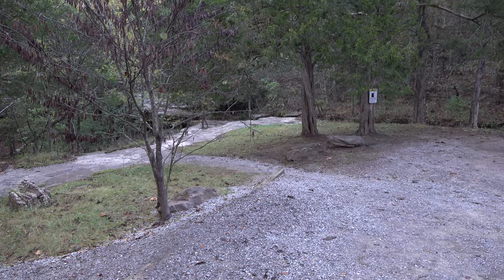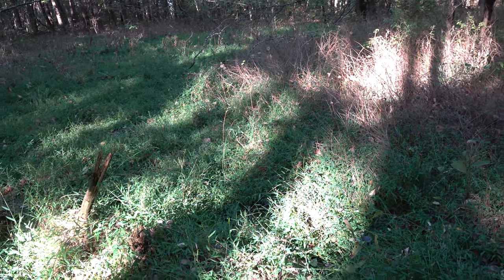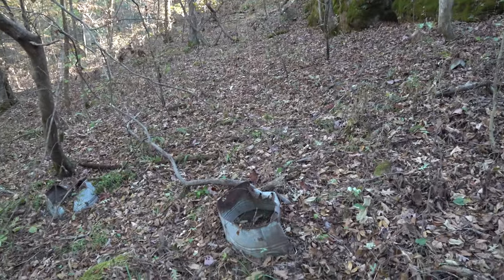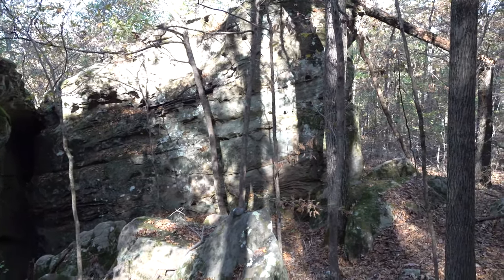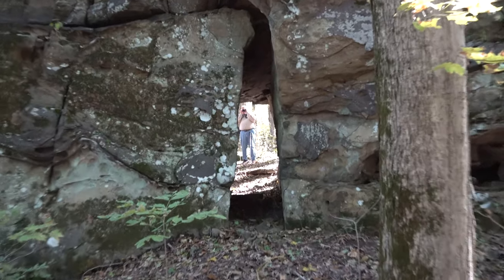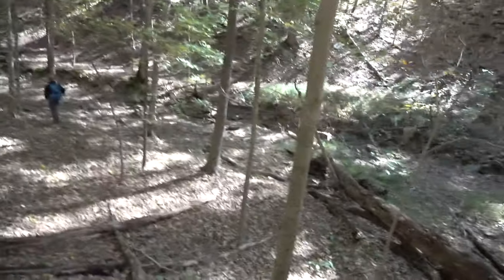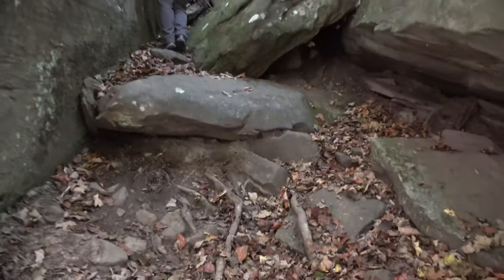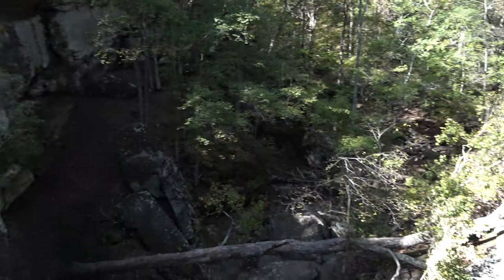Burden Falls Wilderness - Shawnee National Forest - Southern Illinois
A trip around Burden Falls Wilderness in the Shawnee National Forest in Southern Illinois. Burden Falls Wilderness gives us bluffage, old signs of the past and plenty of cool sights along the way. Please give this video a share if you'd like to see more like it.

For more information and directions to the trailhead, see the official webpage for Burden Falls Wilderness on the US Forest Service

Burden Falls Wilderness Q & A:

1. Are there trails at Burden Falls Wilderness? Yes, there are an assortment of different trails. We hiked off trail so most of the time, there was not a trail present. If you do hike off trail, please watch your step and try to tread lightly.

2. Can you camp at Burden Falls Wilderness? Yes you can. Like any wilderness area, camping is allowed all year long and for free. You cannot camp for more than 14 consecutive days and you must be at least 100 feet from trails and bodies of water. Please keep fires in fire rings and put them out completely (cold to the touch) before you leave. There are no trash services so please help us keep the Shawnee clean by packing out what you pack in.

3. How safe is Burden Falls Wilderness? Dangerous conditions exist in this wilderness. People have died here during falls. Venomous snakes are present. Poison ivy occurs here. Dangerous cliffs and bluffs with very wet slippery conditions exists. You can avoid all hazards by watching your step and putting safety above all else. Leave the Shawnee National Forest with good memories, not bad injuries!

4. Any additional tips? Burden Falls Wilderness is rugged and full of rolling hills. Please pack plenty of water and a snack to help you stay hydrated and fueled for your hiking adventure. The creeks are not always wet so make sure you prepare yourself for dry creeks.

Consider becoming a supporting member of Hiking with Shawn for the low contribution of $3 a month. Your contribution will be used to make Hiking with Shawn better.